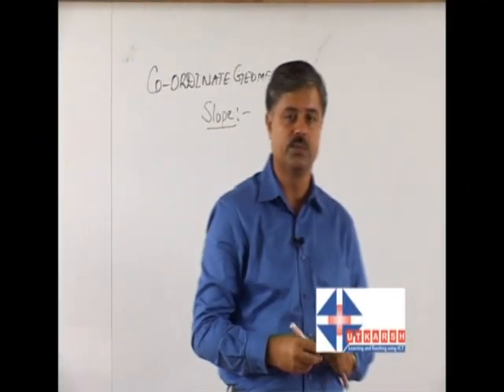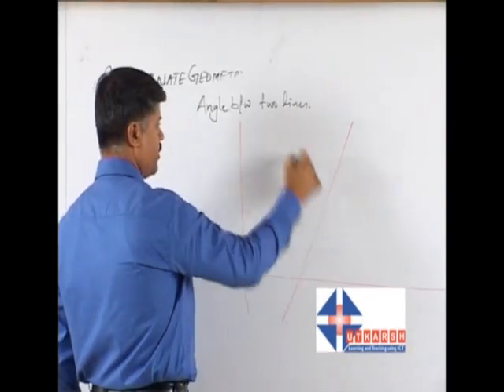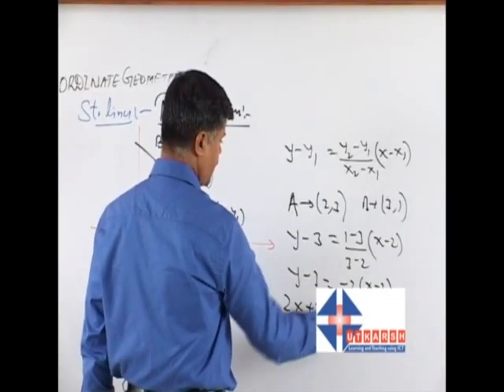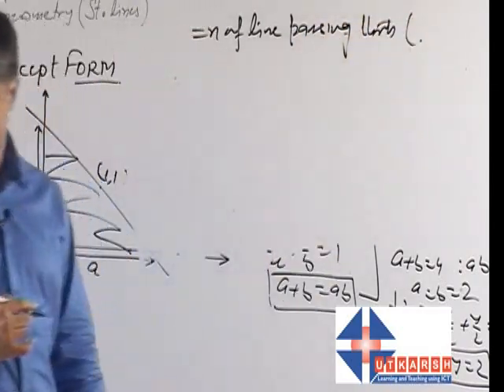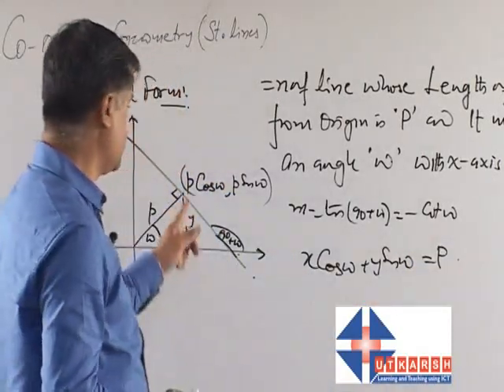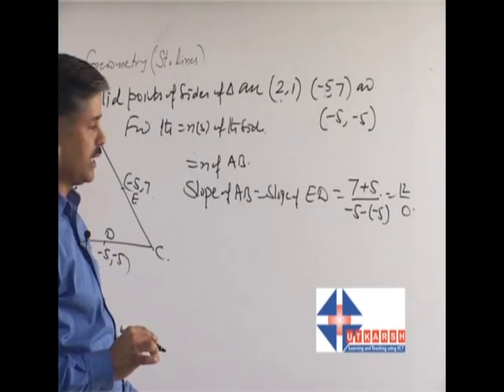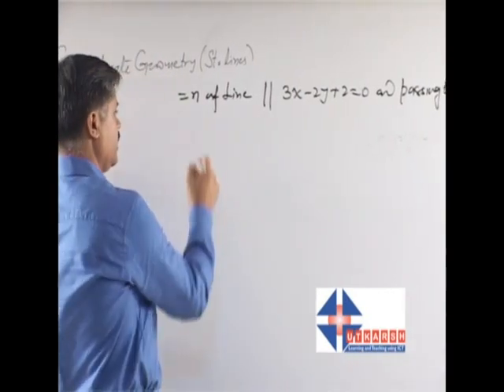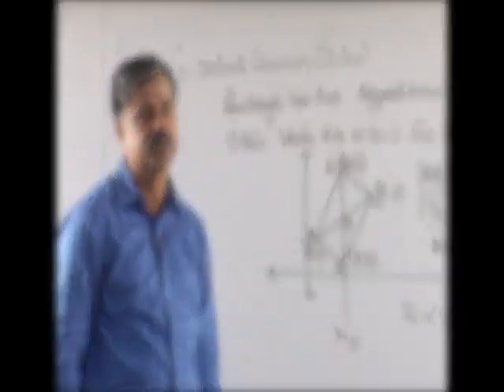JEE Maths Straight Lines 2